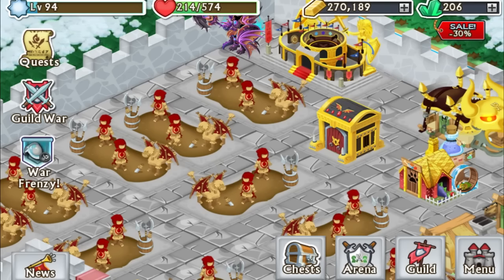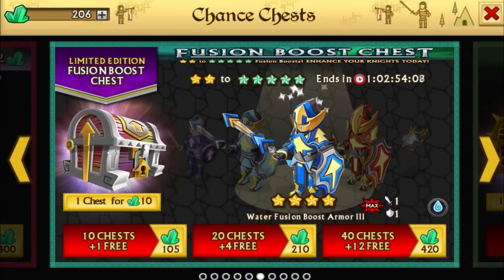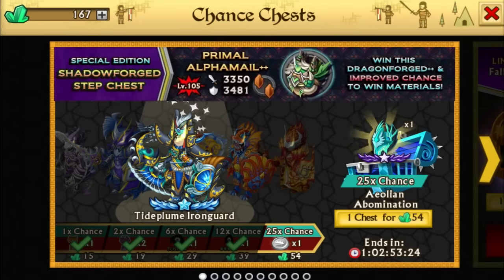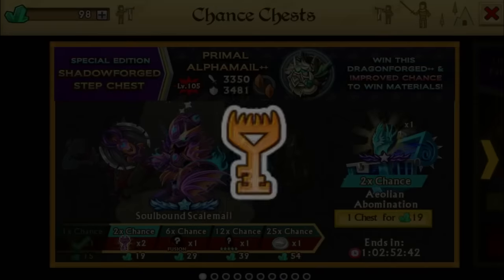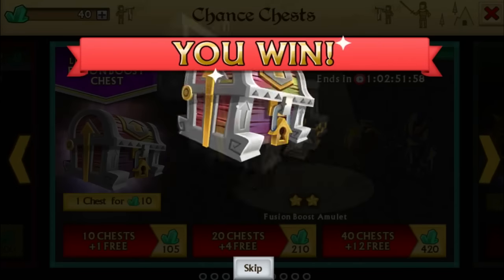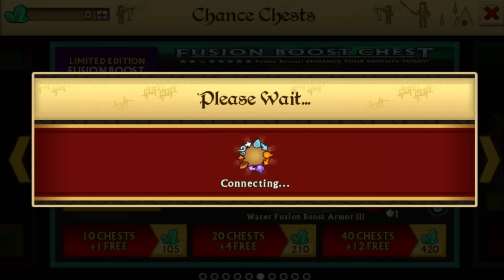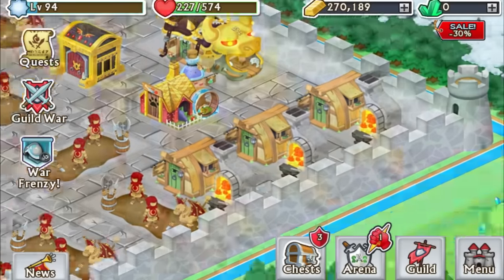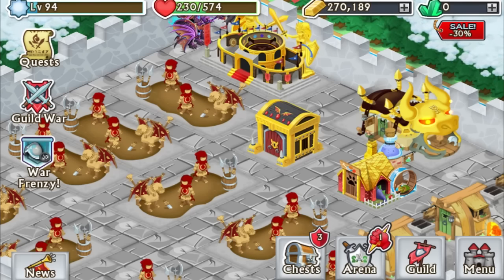Knights and Dragons - Opening 5 Step & 5 FBA Chests!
Verizion's Random Shit List:
Guild Name: Eternality
Friend Code:
Main Account: WBG-HXY-NYH
2nd Account: WBP-QCM-CGX
Koozik's Random Shit List:
Guild Name: Fist of Fate

.. And that's about it. Lol.